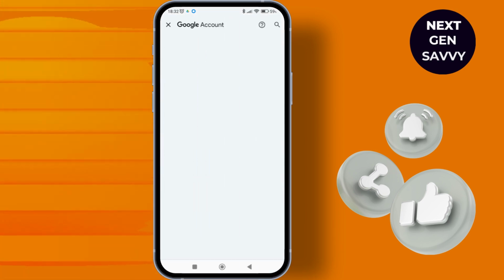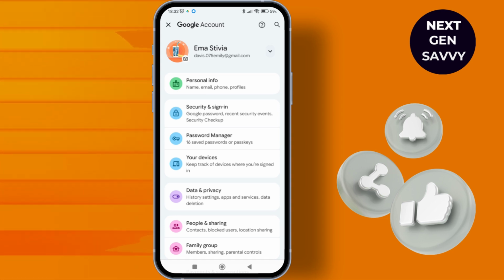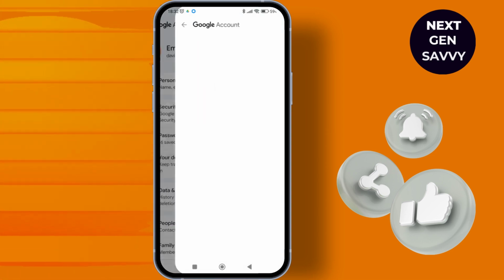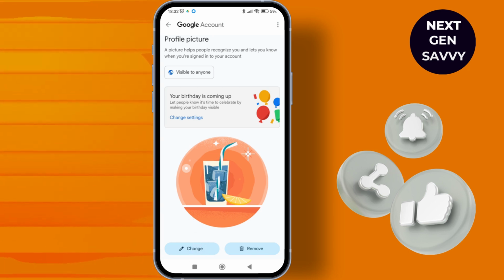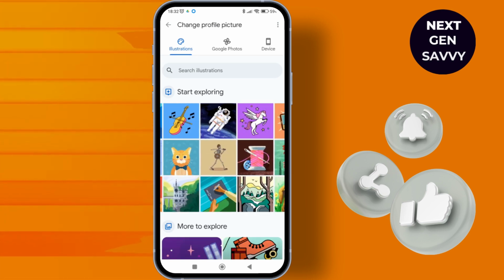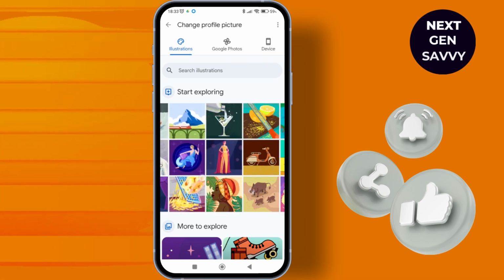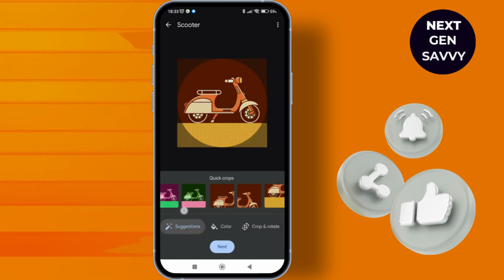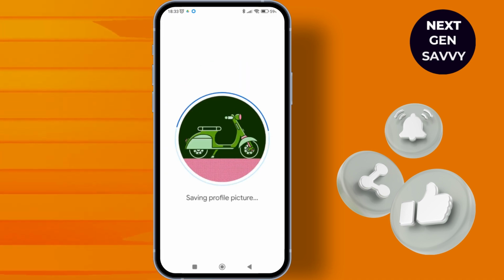How to Change Gmail Profile Picture on Android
If you’re wondering how to change Gmail profile picture on Android, this step-by-step guide will walk you through the process easily. Whether you want to update your Google account photo, customize your Gmail display picture, or simply learn how to edit Gmail profile image on your Android device, this video covers it all. Changing your Gmail profile picture helps personalize your account and makes it easier for friends, colleagues, and contacts to recognize you.

In this video, you’ll learn:

How to change Gmail profile picture on Android in simple steps

Where to find the settings to update your Google account photo

How to remove or replace an existing Gmail profile image

Tips to make sure your new Gmail profile picture updates across all Google services

What to do if Gmail profile picture is not changing on Android